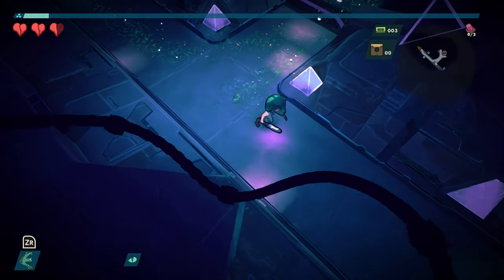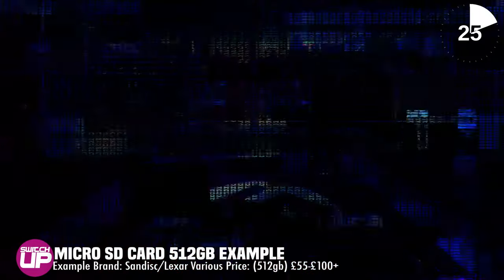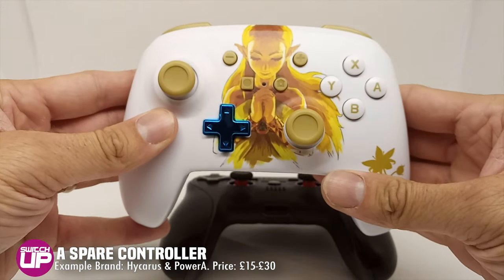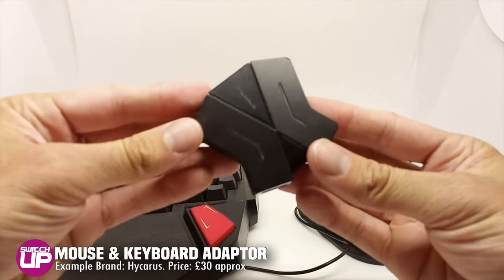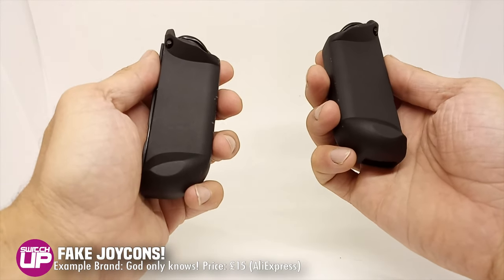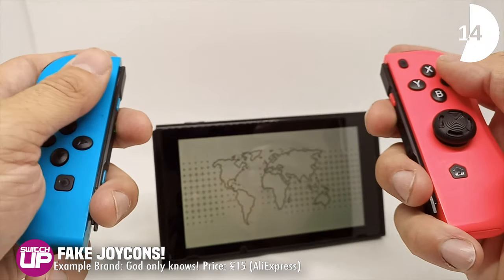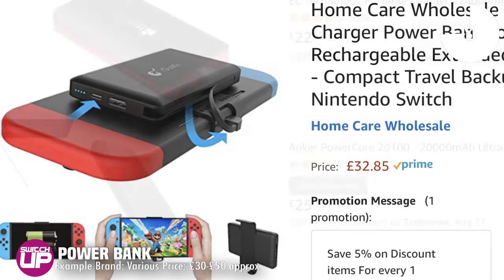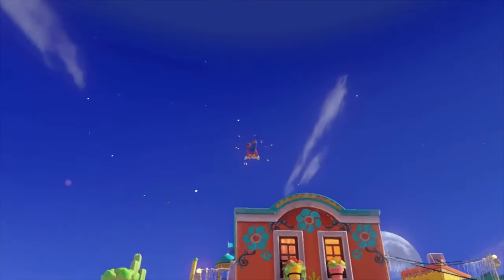10 ESSENTIAL NEW Nintendo Switch Accessories YOU NEED! (and 1 you HOPEFULLY don’t!)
1. SwitchUp Game Enhancer -

2. Power A Controllers and Bag -

Zelda Bag Everywhere Messenger bag

3. Hycarus Mouse and Keyboard Adaptor - C91

4. Hycarus Controller

5. GENKI Bluetooth - Genki Bluetooth Audio Adapter for The Nintendo Switch (Neon Blue Red Buttons)

6. Cheap Bluetooth - AliExpress -

7. 512gb Micro SD:
Amazon - £87 Samsung EVO
AliExpress - £55 Lexar

8. Joycon Grips Large
Small Grips - Can’t find a link!

9. Power Bank - Quickcharge 3.0 compatible - £13

10. Half Keyboard for gaming - UrChoiceLtd®

Happy gaming

SwitchUp